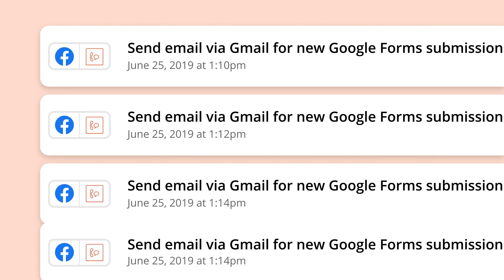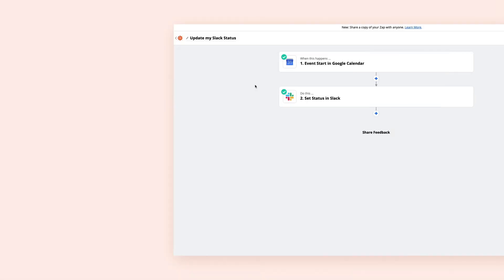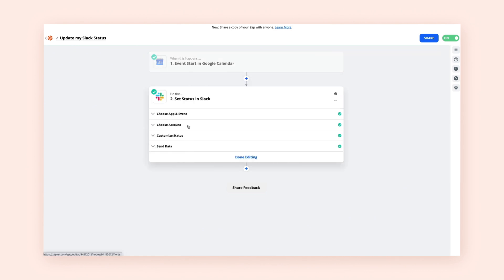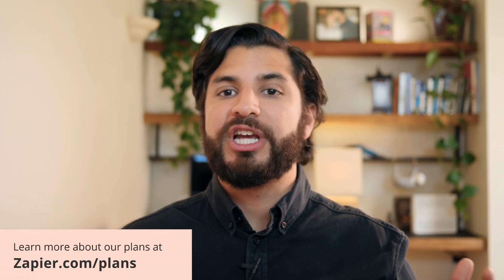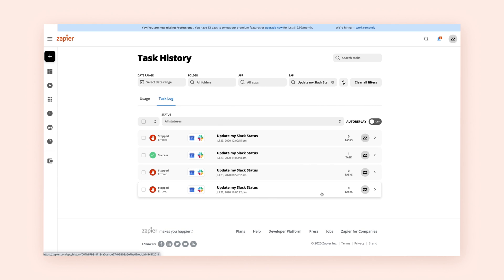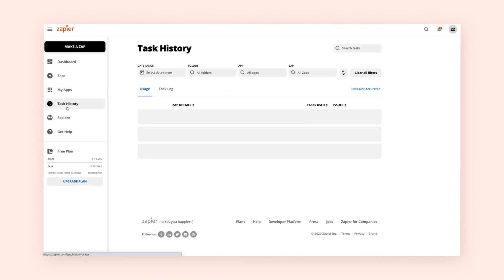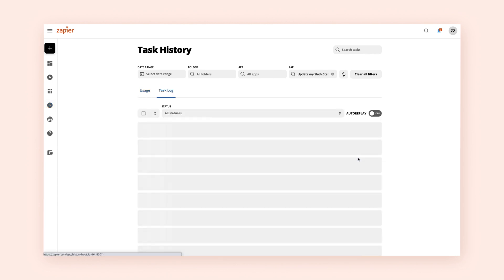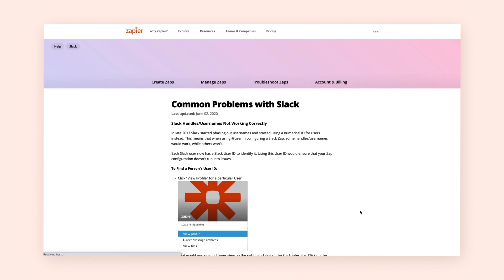Automated workflow: Turning on your first Zap - Zapier 101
Zapier basics, from A to Zap!
Automated workflow: Turning on your first Zap - Zapier 101 ✨ You've created your first Zap—now let's make sure it's running smoothly! This video shows you how to turn on your Zap and use Zapier's Zap History to monitor its activity and troubleshoot any errors.